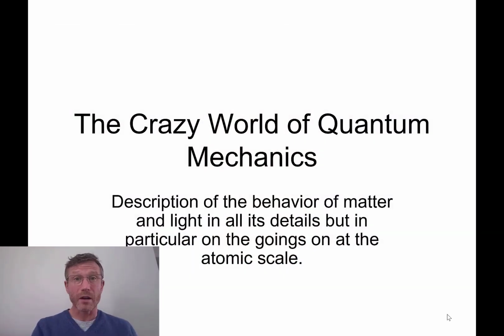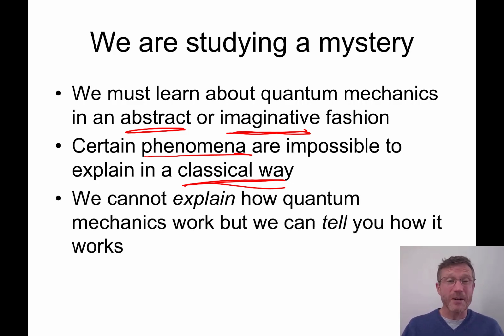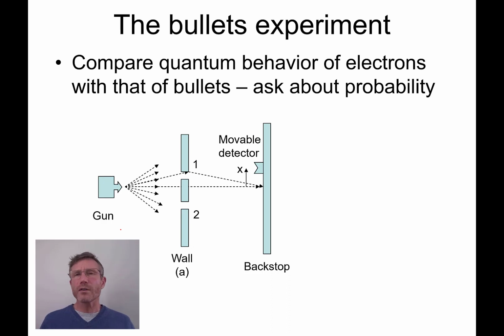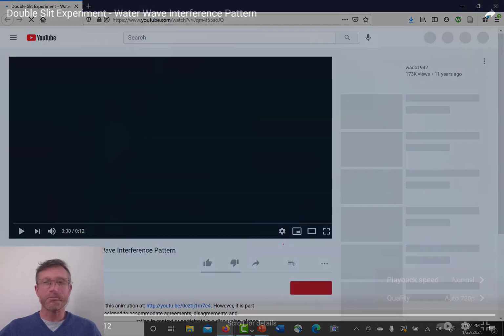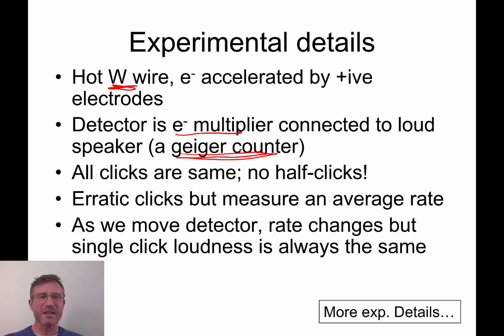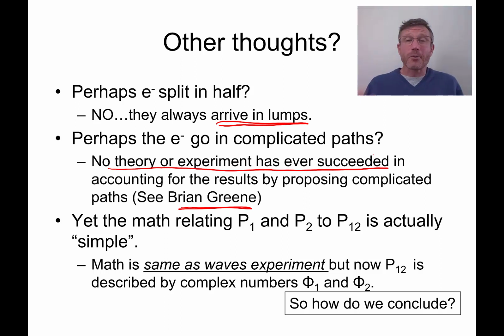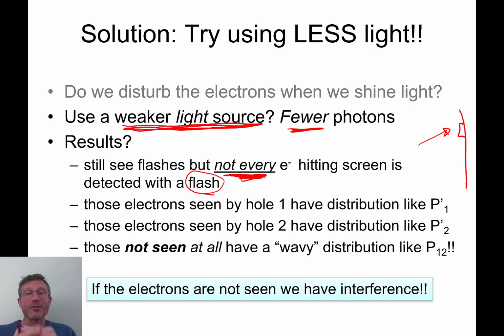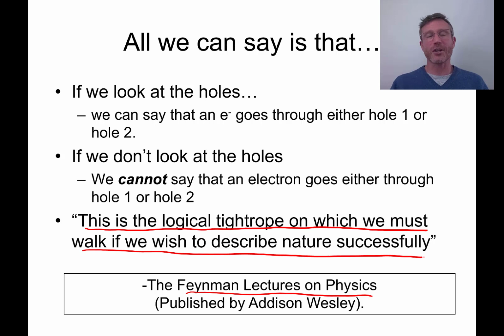Lecture 1 CHMP 442 2021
The weird and wacky world of Quantum Mechanics. This is the opening lecture for CHMP 442 at RIT. It provides some context for the rest of the course. It reminds us that to study quantum mechanics, which is abstract, we will need some imagination and some patience with the mathematics!